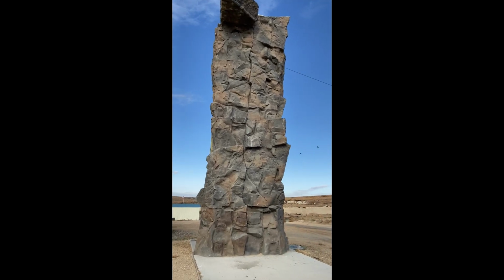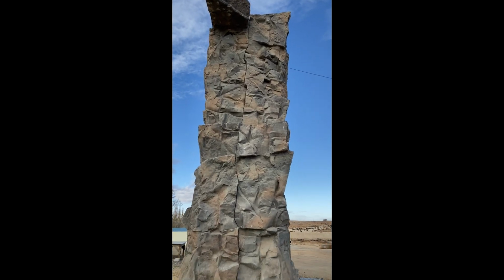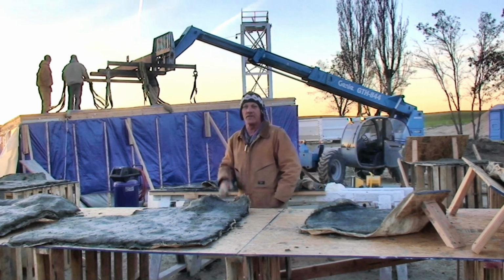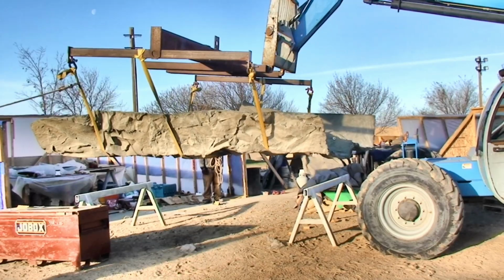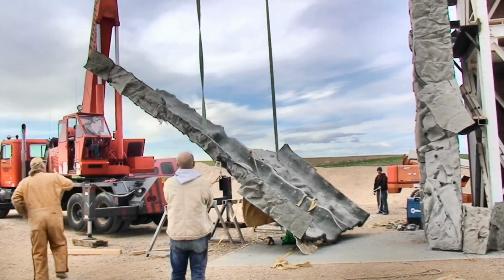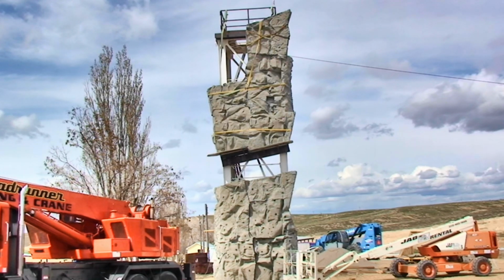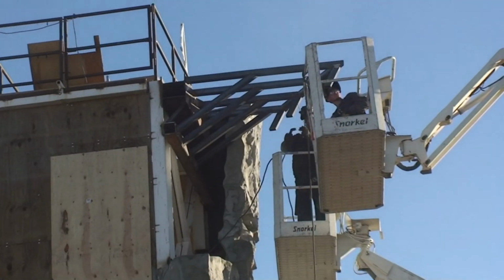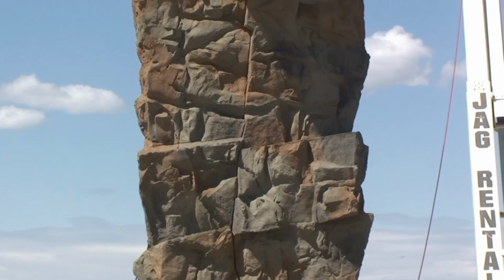Tactical Climbing Wall Update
Video for my Tactical Climbing Wall Update. This rock wall was totally constructed with my Interlock rock panels made with my fiber reinforced cemtitious composite.